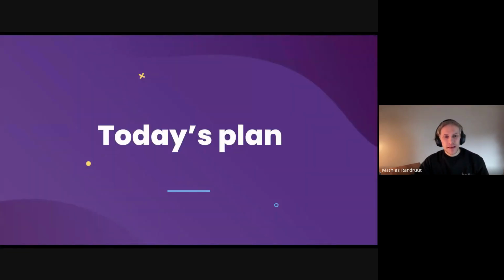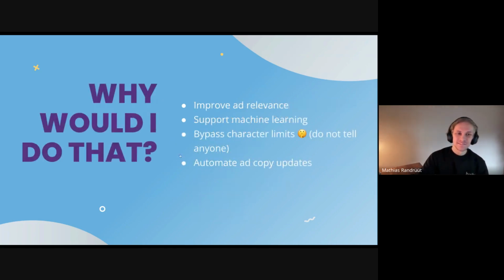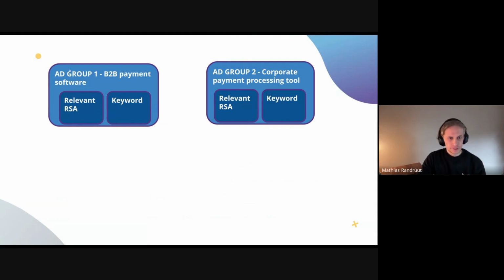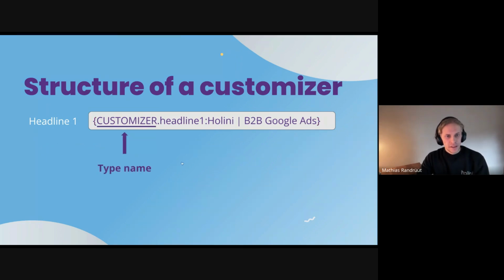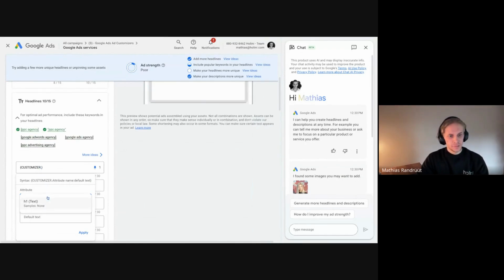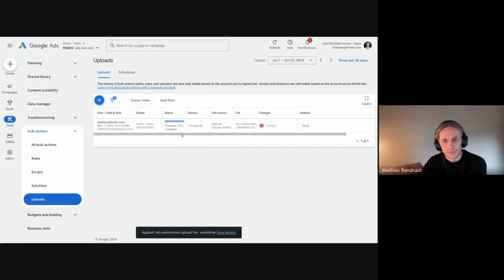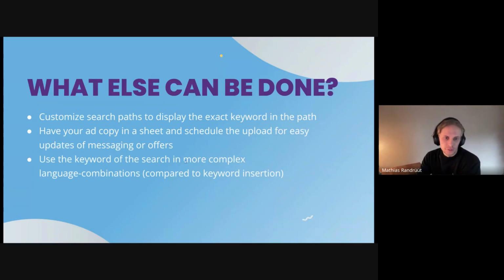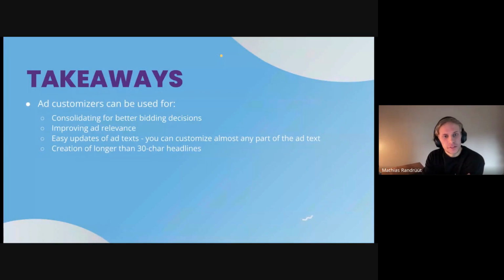Holini Workshop: Google Ads Deep Dive - Ad Customizers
In this workshop, we’ll introduce Ad Customizers as a valuable tool, giving you the technical and strategic knowledge to use them effectively in your ads and significantly enhance ad relevance and performance

💡 Whether you’re looking to improve your ad relevance, support machine learning, or automate ad details, this session will show you how to use Ad Customizers to maximize relevance while minimizing manual effort and supporting Google’s algorithms.

Expect hands-on examples and practical steps to introduce this underutilized but powerful tool into your Google Ads management processes.

🔍 What You’ll Learn:
✅ How to dynamically customize ads for maximum relevance
✅ Exploring diverse use cases for Ad Customizers
✅ Leveraging Ad Customizers to feed more data into Google’s machine learning
✅ Hands-on implementation: a step-by-step guide

📌 Any questions are more than welcome in the comments! 🚀GoogleAds